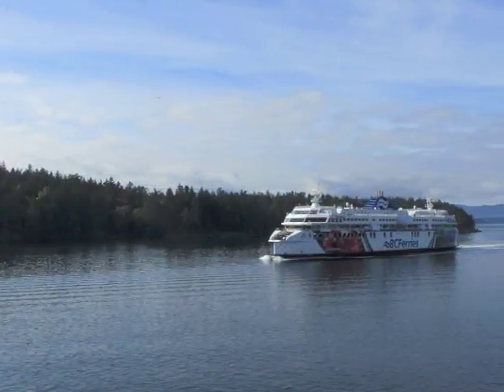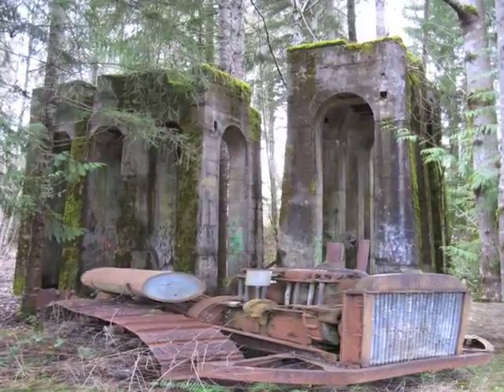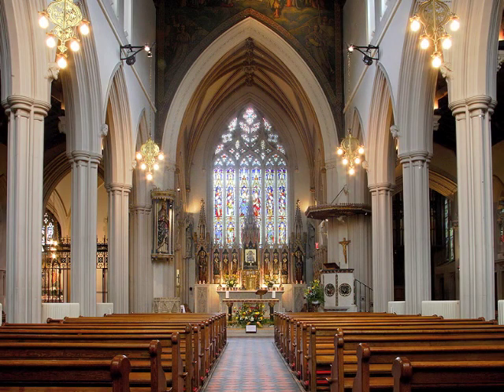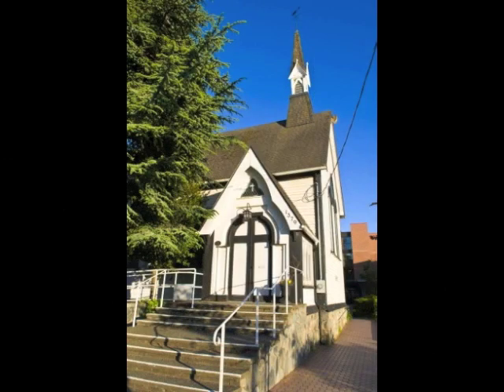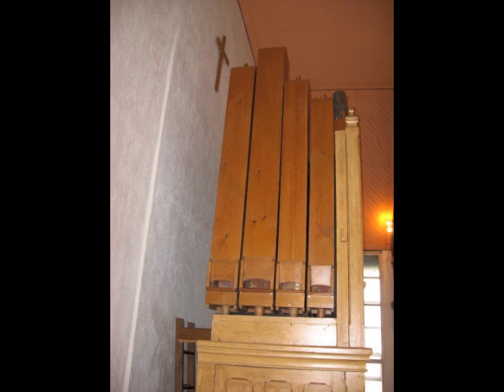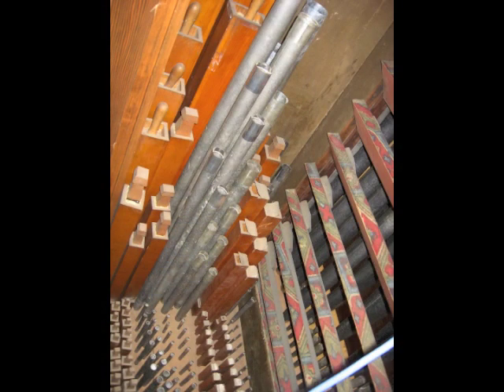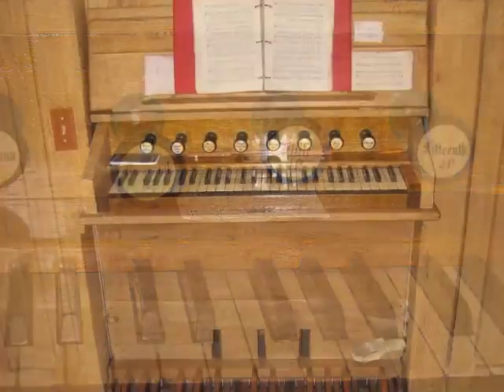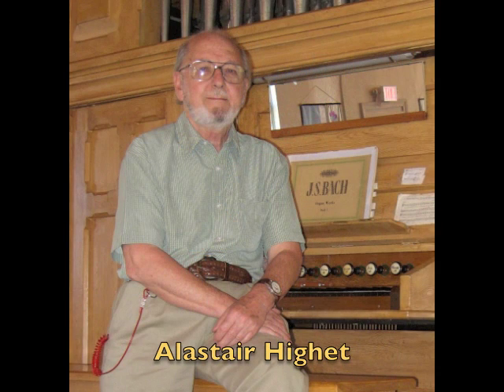1878 Alfred Hunter Organ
See and hear the 1878 Alfred Hunter organ in Cumberland United Church on Vancouver Island, British Columbia.